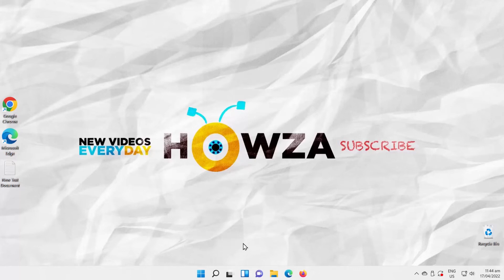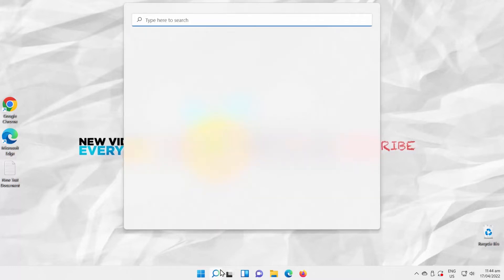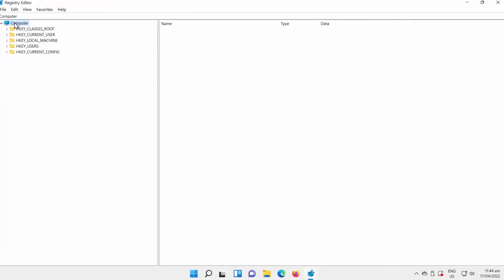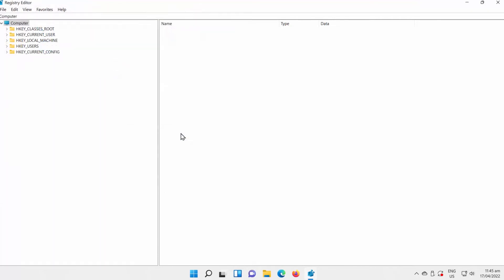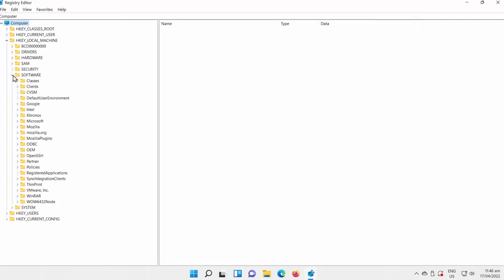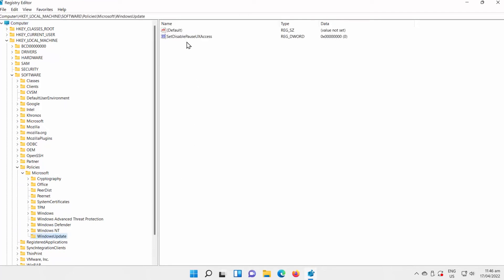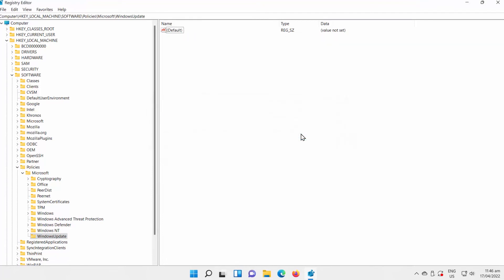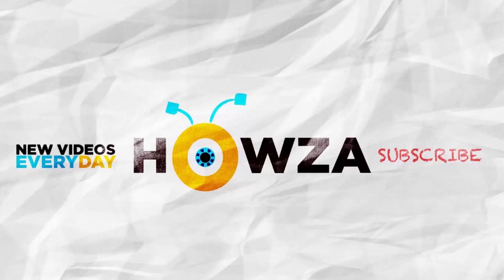How to Fix Pause Updates Option Greyed Out in Windows 11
Hey! Welcome to HOWZA channel! In today's tutorial, you will learn how to fix pause updates option greyed out in windows 11.
Go to taskbar search. Type regedit. Click on Registry editor to open it. Click on yes in the pop-up window.
Click on File at the top left corner of the window. Choose Export from the list. Set the path to save the file. Name the file backup. Click on Save to save the file.
Open hkey_local_machine folder. Go to Software folder. Select Policies folder. Click on Microsoft folder. Go to Windows Update folder.
Go to the right-side of the window. Right-click on SetDisablePauseUXAccess file. Choose Delete from the list. Click on Yes in the pop-up window.